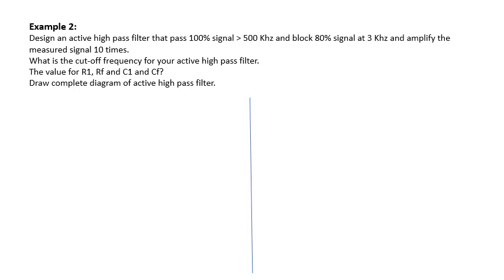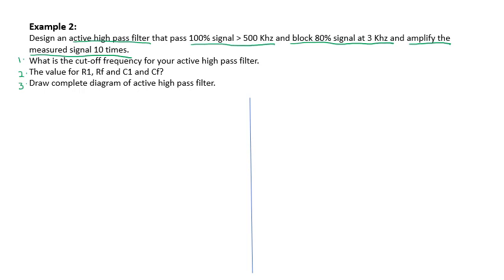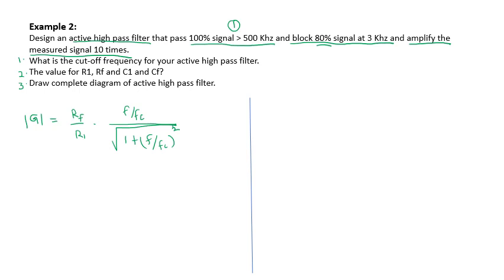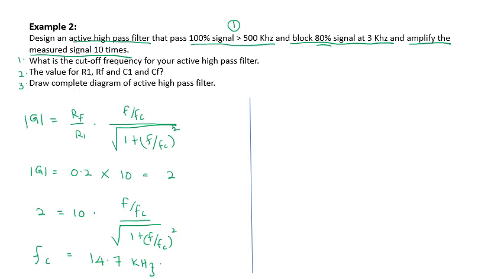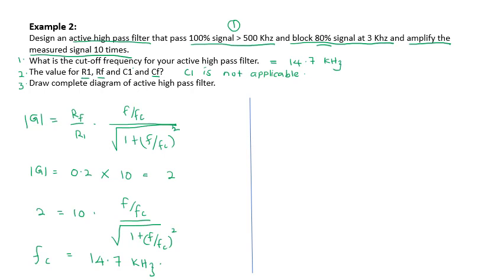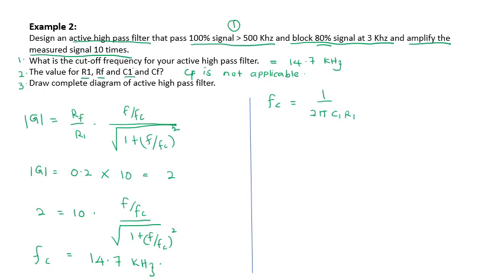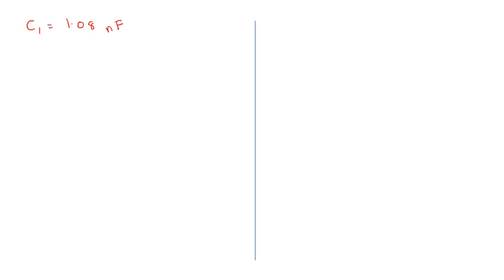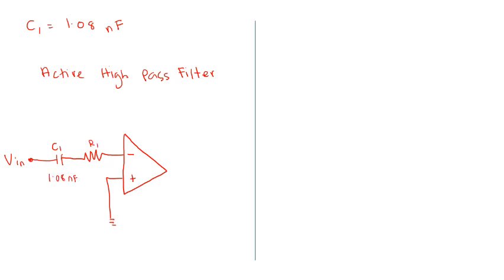example for Active High Pass filter